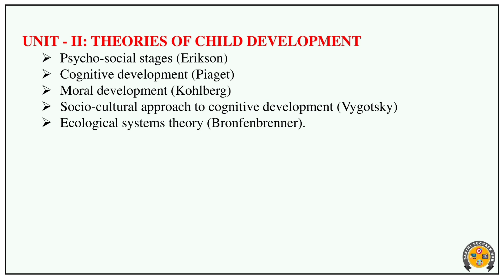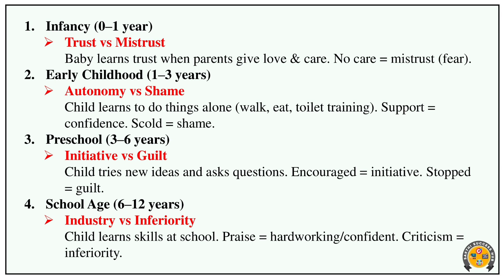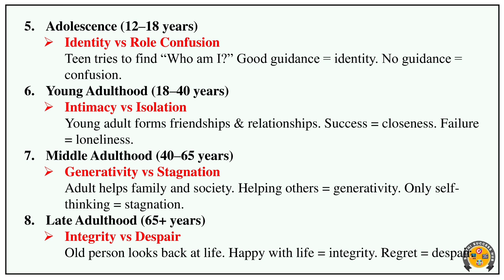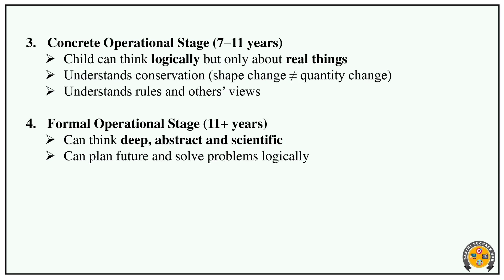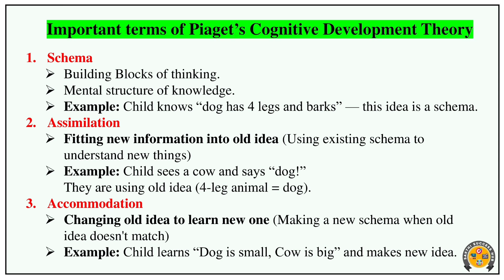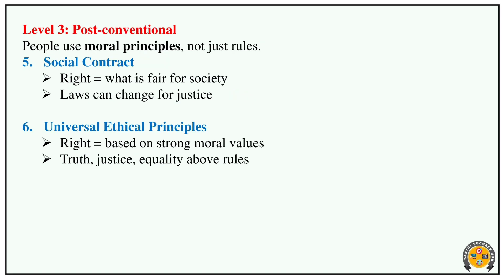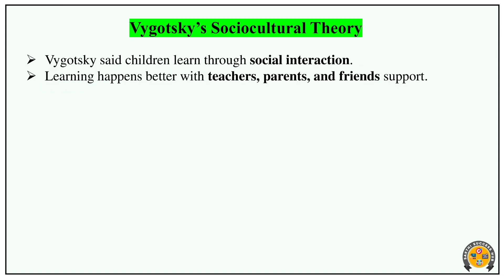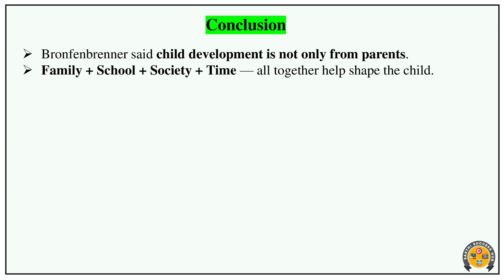TET CDP Paper 2 | Last Minute Preparation CDP Unit 2 in Tamil | Psychology | உளவியல்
In this video, we cover Last Minute Preparation CDP Unit 2 Theories of Child Development for TET Paper 2 CDP (Child Development and Pedagogy) in simple Tamil.
This lesson explains the most important psychological theories that describe how children grow, think, and learn in different stages.

We also cover:
• Erikson – Psycho-social Stages of Development
• Piaget – Cognitive Development Theory
• Kohlberg – Moral Development Theory
• Vygotsky – Socio-Cultural Approach to Learning
• Bronfenbrenner – Ecological Systems Theory

This video is very useful for TNTET Paper 2 CDP aspirants and helps understand each theory clearly with examples, key points, and pedagogy-based questions.